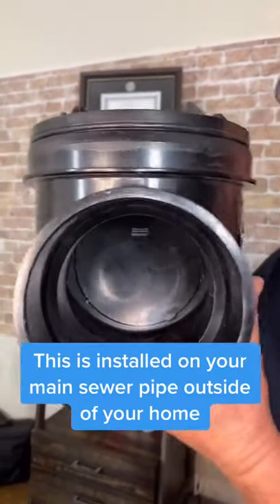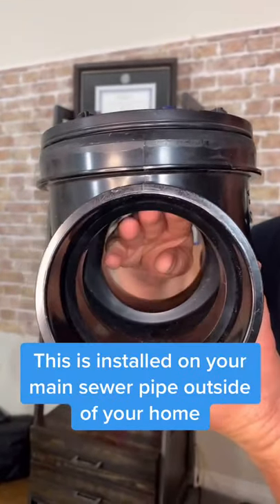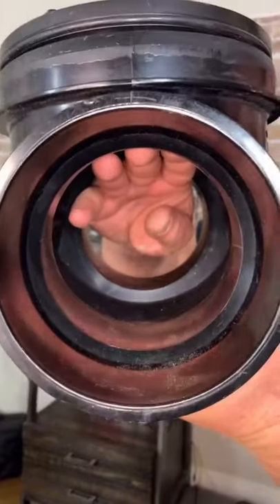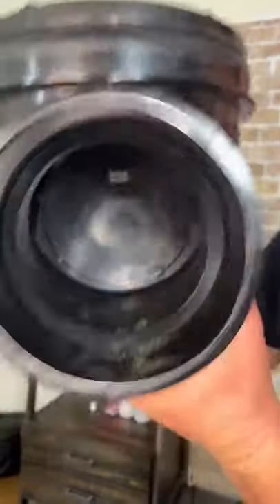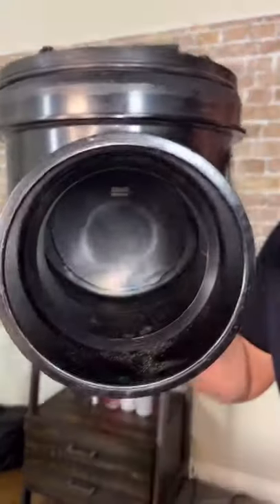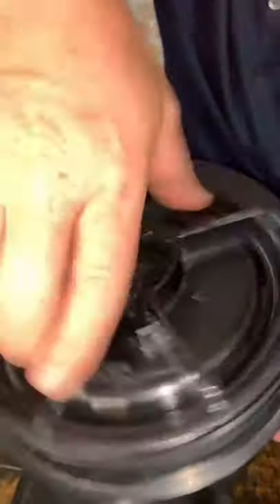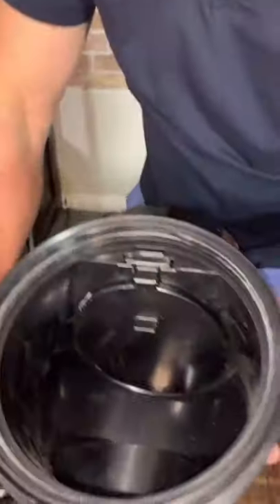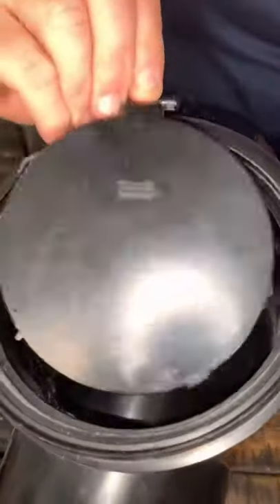Stopping sewer rats from attacking your home... Tip!